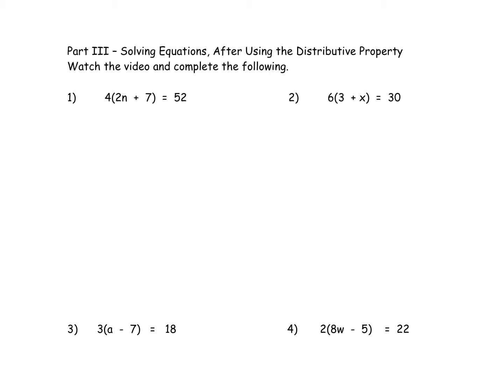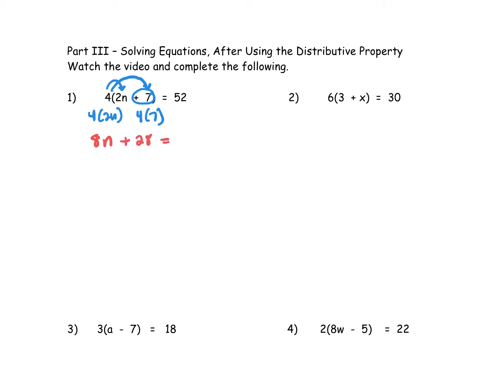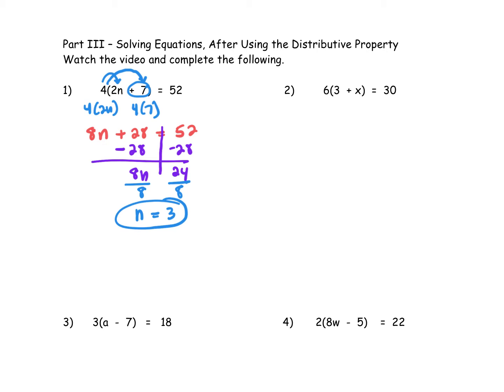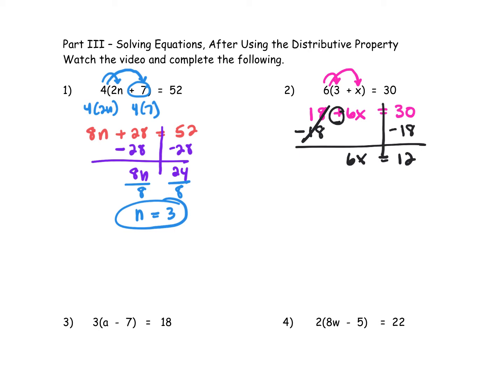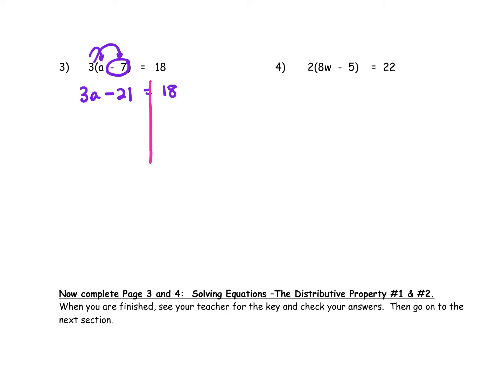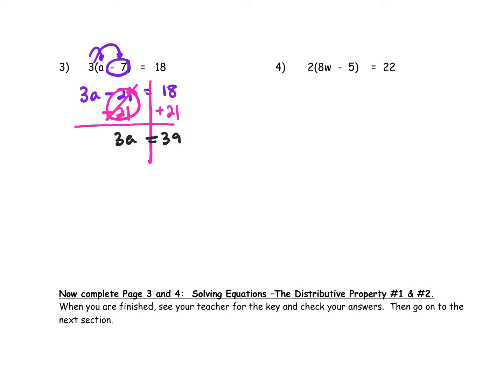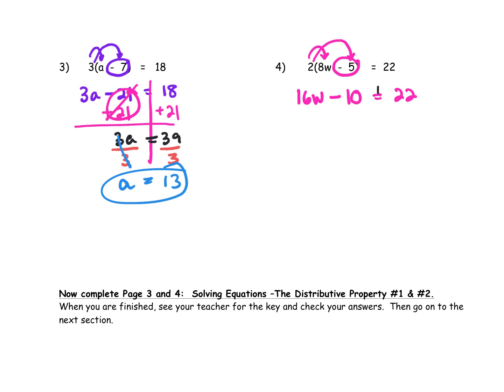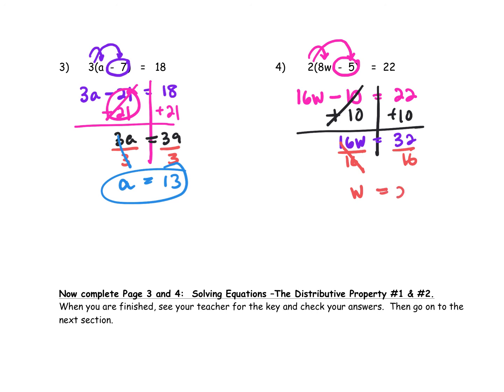Part III - Guided Notes Solving Equations Review .mp4